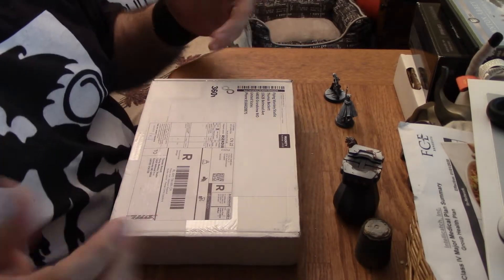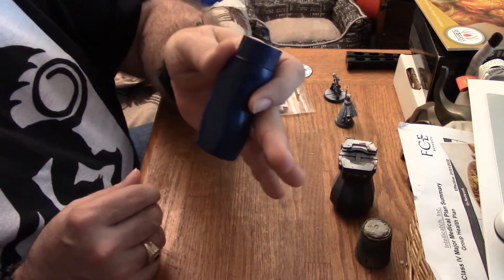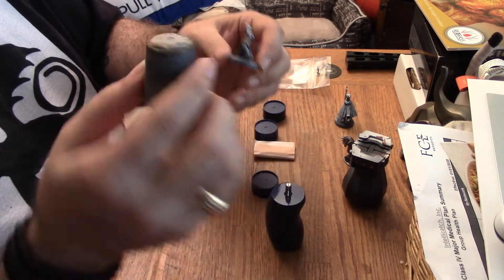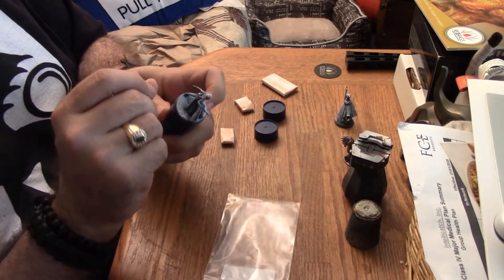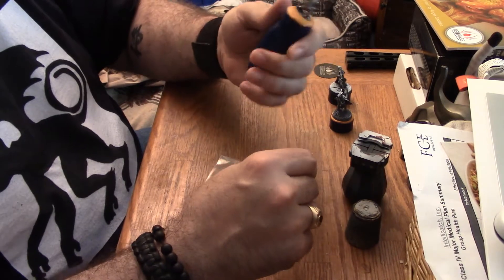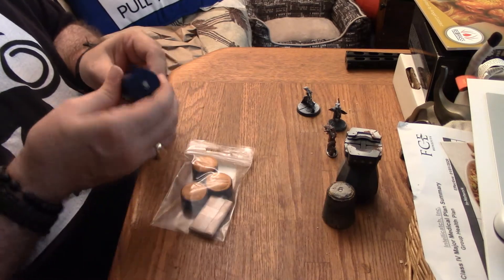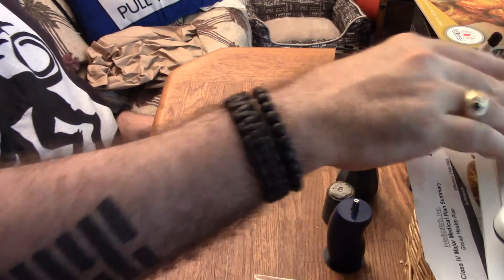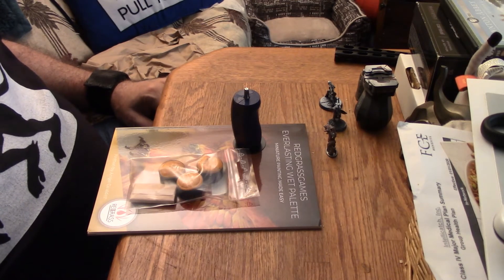Redgrass Games 360 Handle Unboxing and Review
Bonus video!